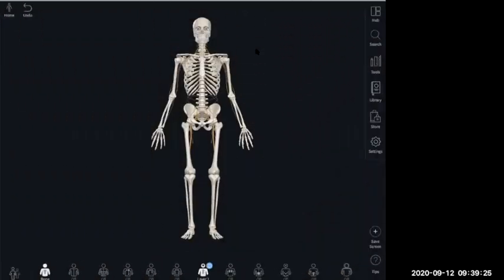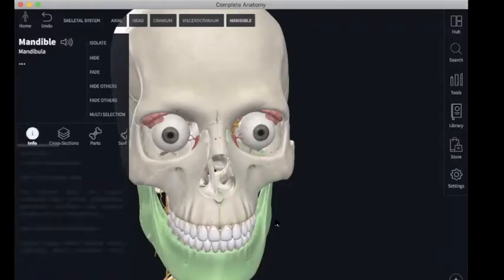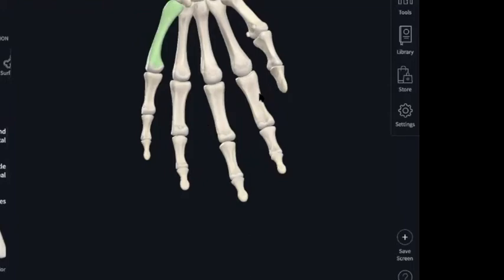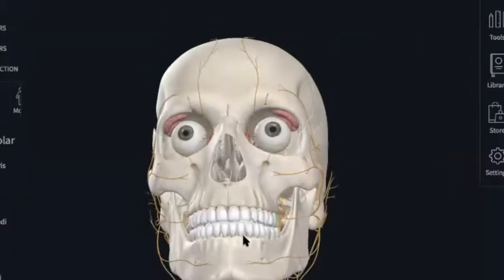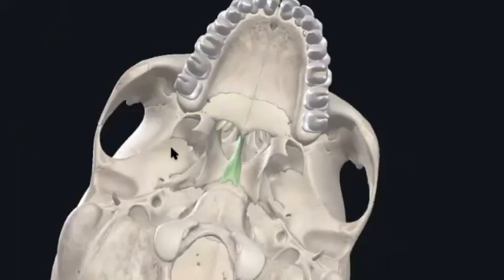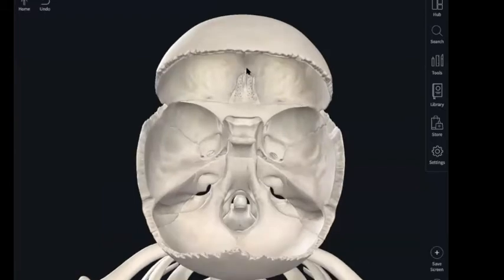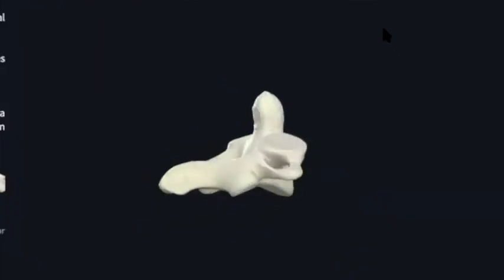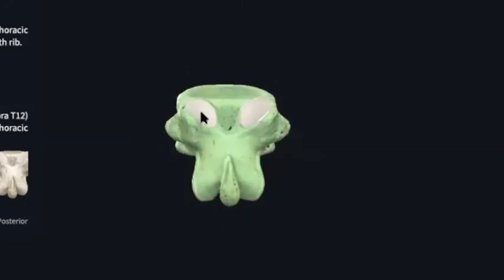Introduction and Axial Skeleton with 3D App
This covers similar material to the "Axial Skeleton labs- Skull features using 2 dimensional images" but uses the 3D app Complete Anatomy.